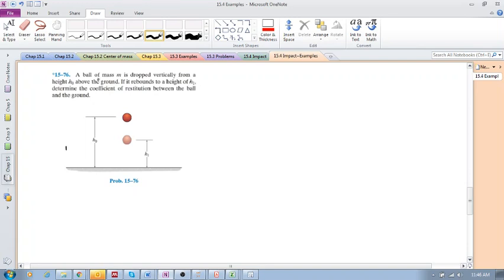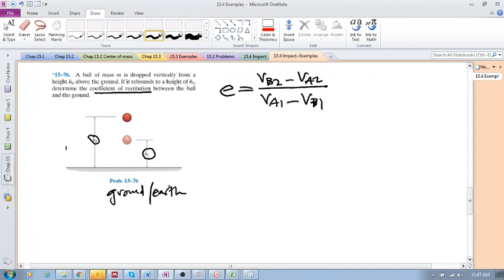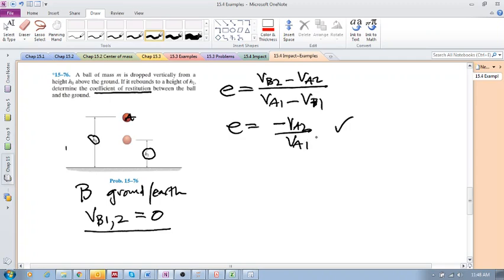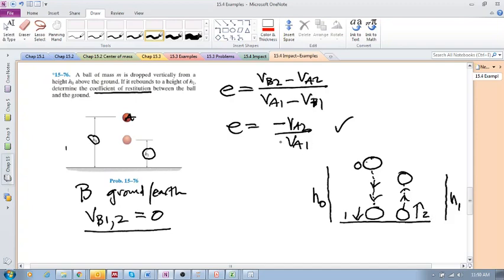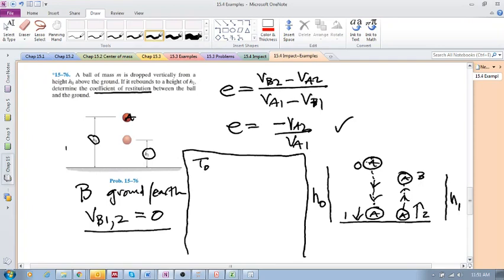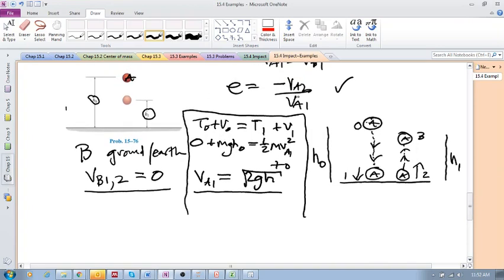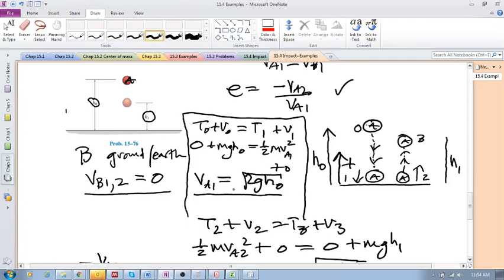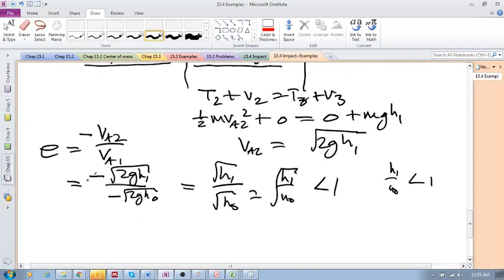Chap 15. 4 Problem 15-76